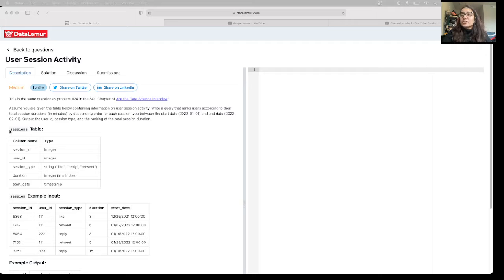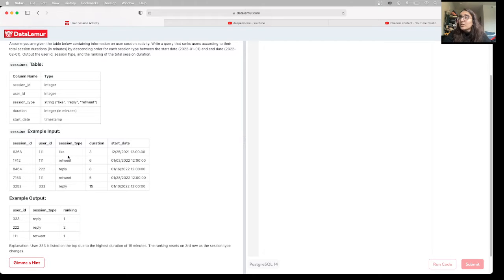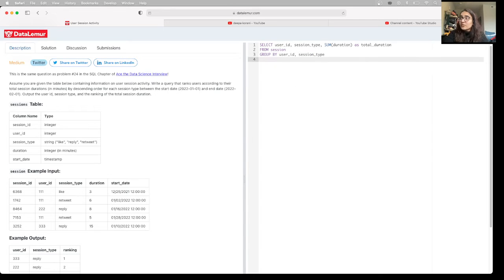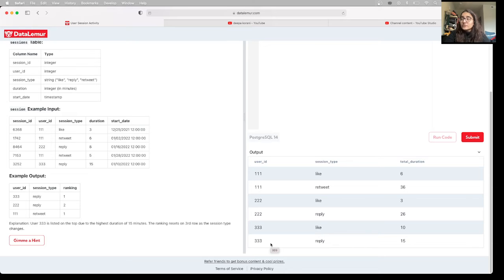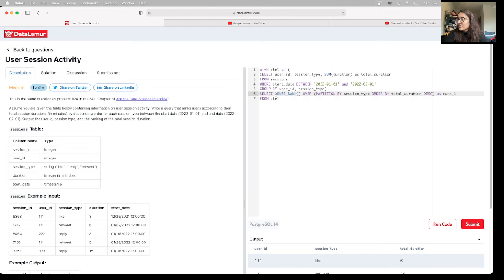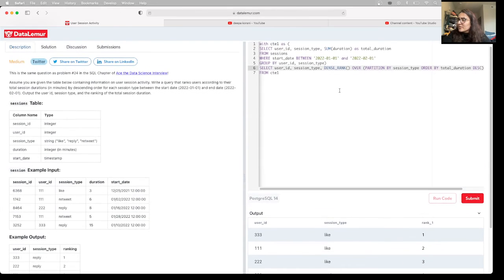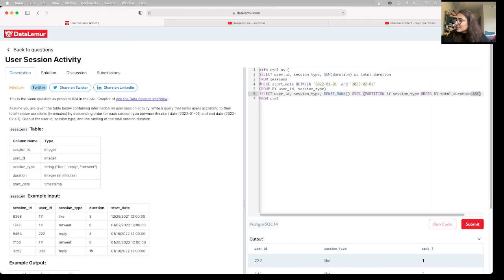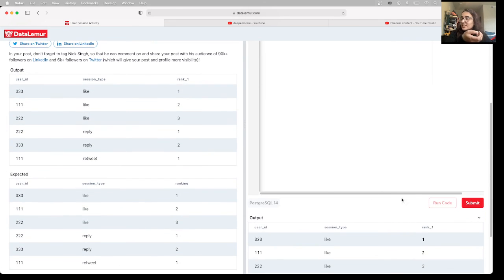User Session Activity - SQL Medium Data Lemur